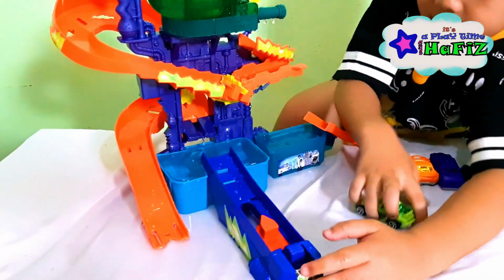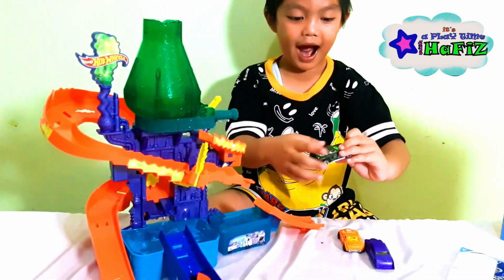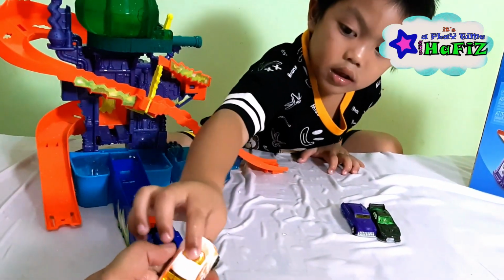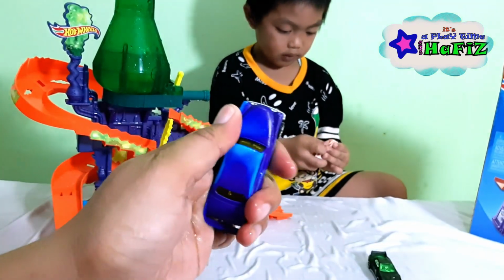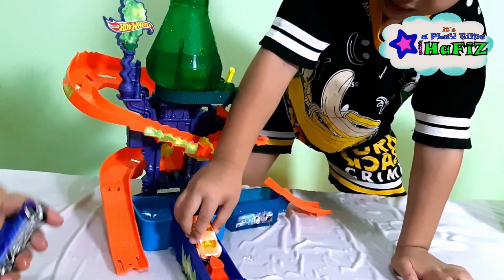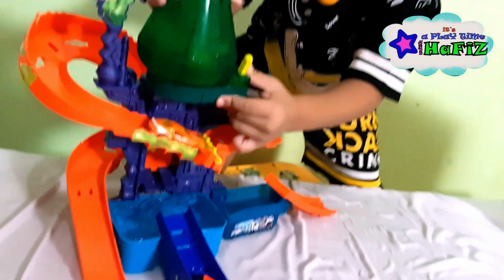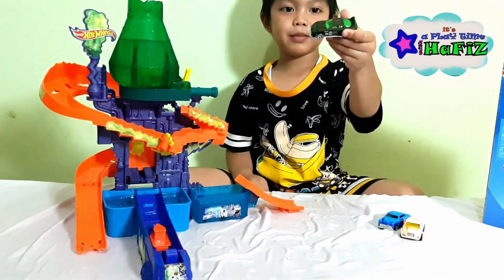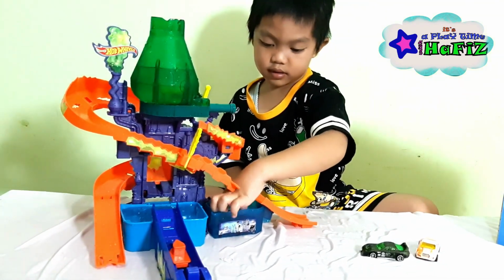Playing Hot wheels Color Splash Sience Lab Color Shifters Set with Cold Water Spray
hello friends,
today's video,Hafiz playing hot wheels color shifters or hot wheels color changer.
these hot wheels can change their color when they get in a cold water.
In these video, the beidge car turn into an orange car, the blue car turn into a purple car and the green one car turn ino a black car.
so excited!!
when you want to turn back the color, you just only grab it with your hand or just put them into a hot water, they will back into their own colors.